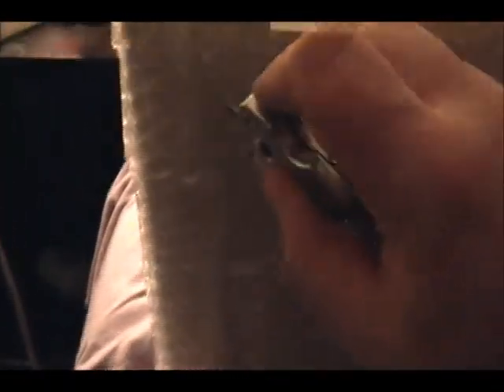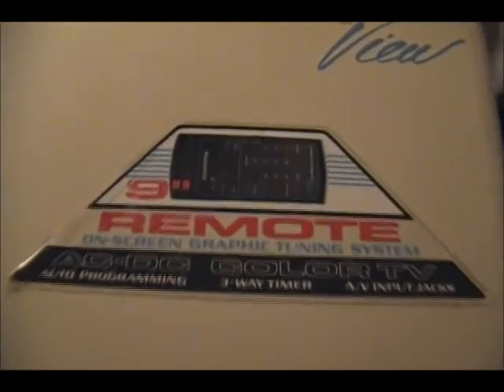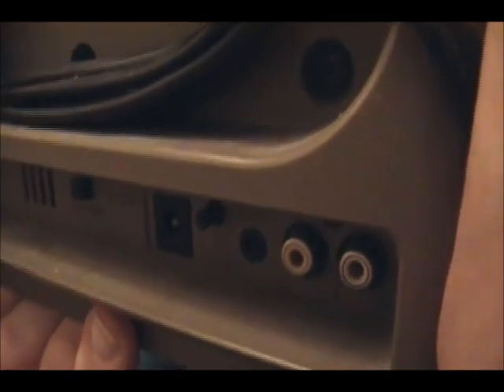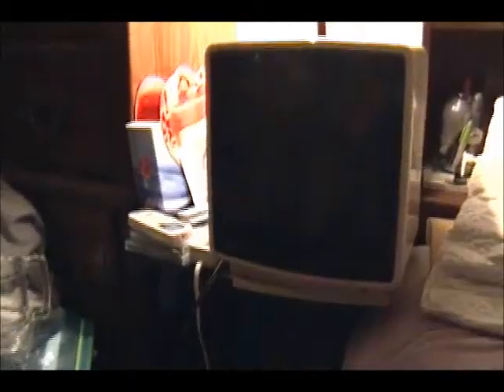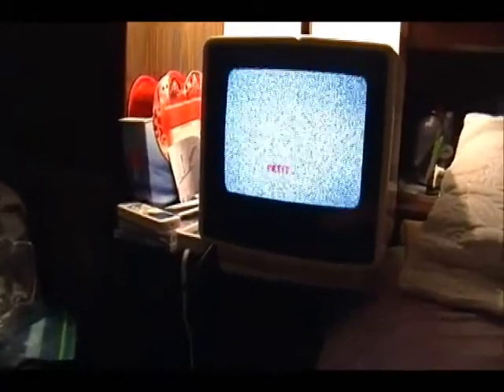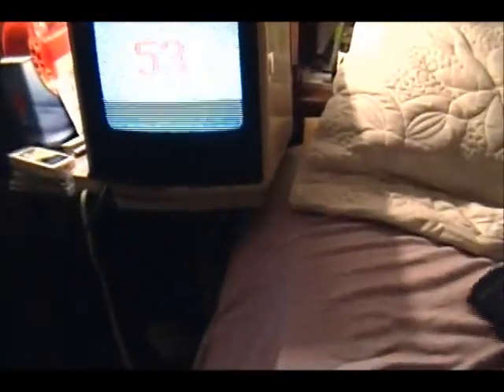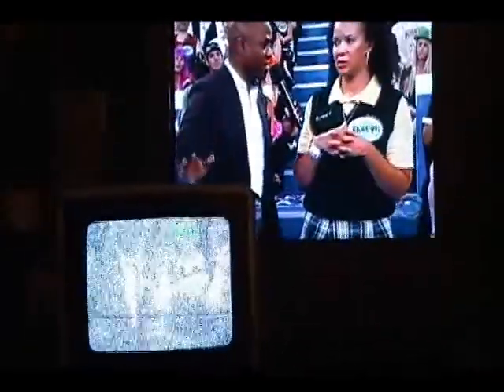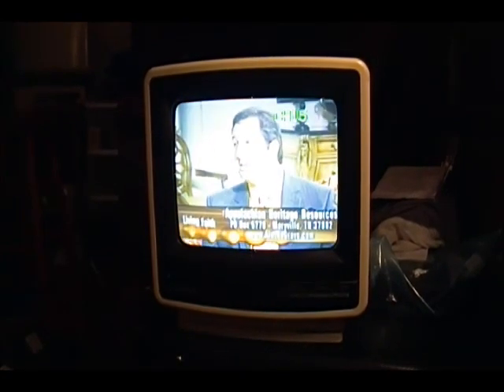9 inch Magnavox TV from September 1989